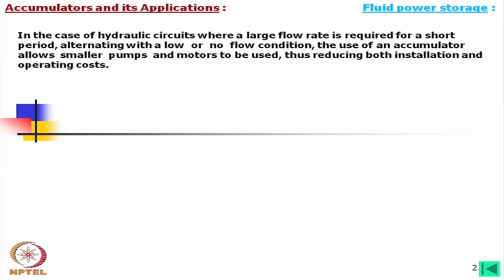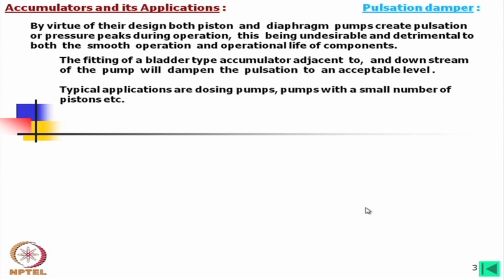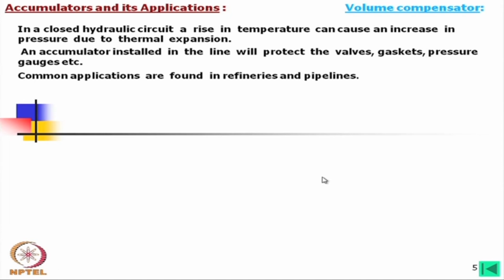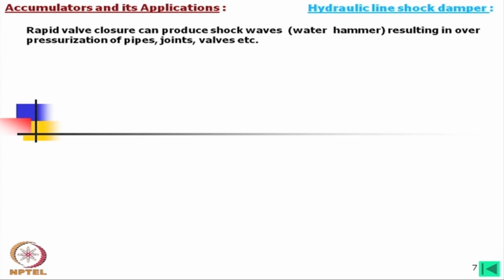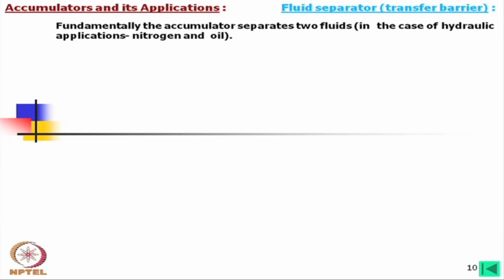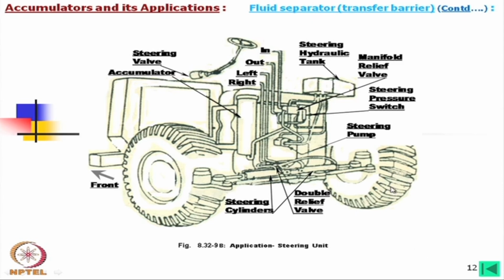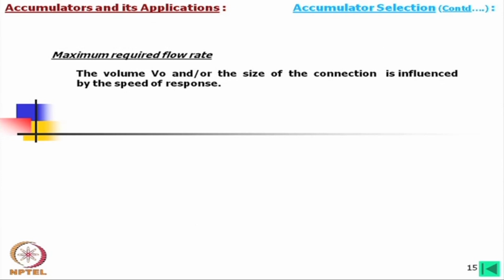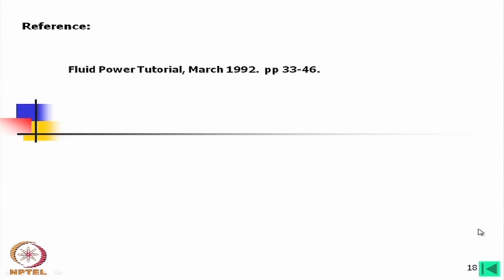Lec32: Application and Selection of Accumulators - Part I